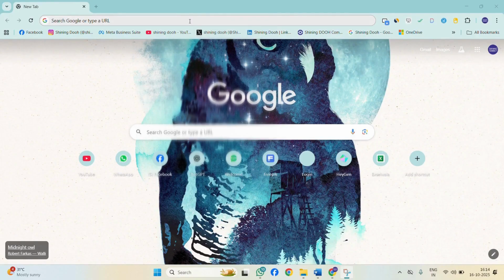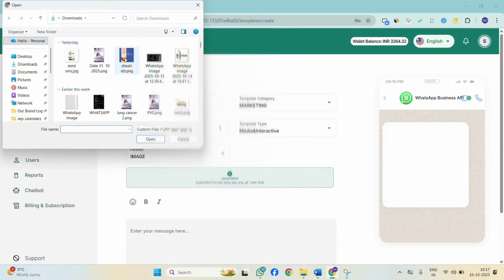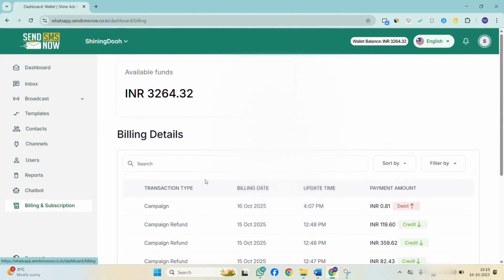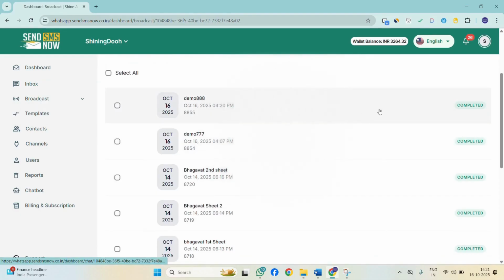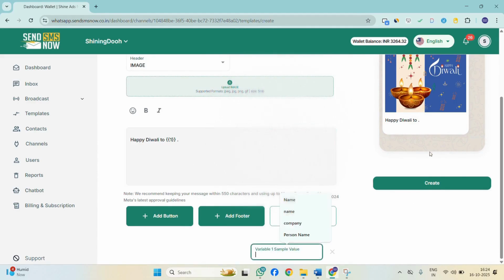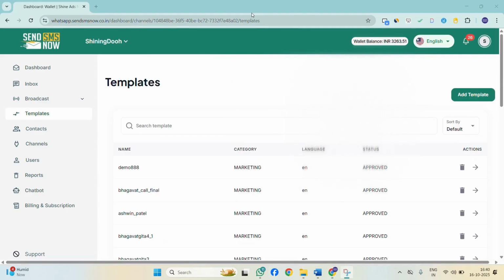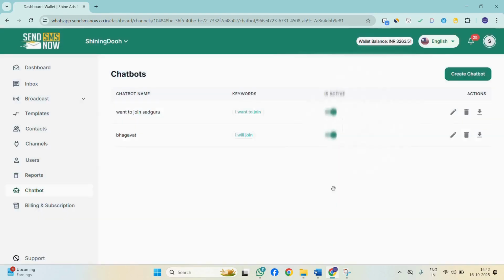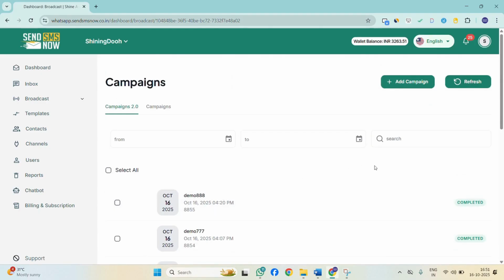Send Sms Now WhatsApp API Platform Full Demo in English | Template Creation, Campaigns & Chatbot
Unlock the power of WhatsApp Marketing with Send SMS Now 💬✨
In this step-by-step demo, I’ll guide you through:
✅ How to create message templates
✅ How to run successful campaigns
✅ How to set up an AI chatbot
✅ How to track and analyze reports

Whether you’re a business owner or a marketer, this tutorial will help you automate conversations and boost engagement easily.

📲 Watch till the end to master WhatsApp API like a pro!